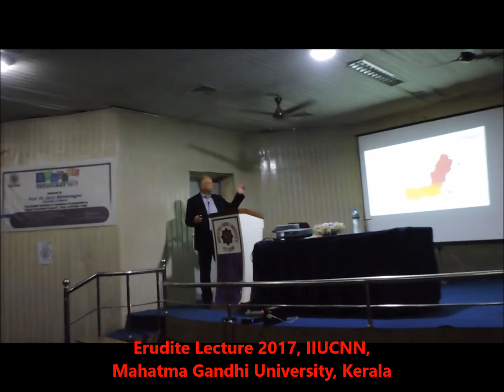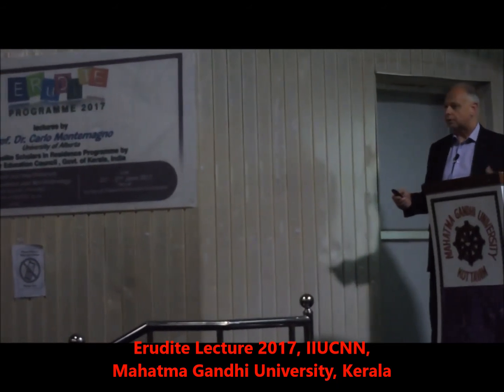Mahatma Gandhi University, Erudite Lecture 2017: Day 1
Prof. Carlo Montemagno,